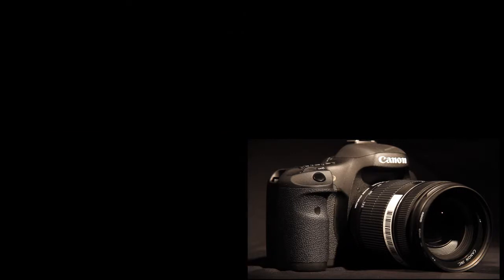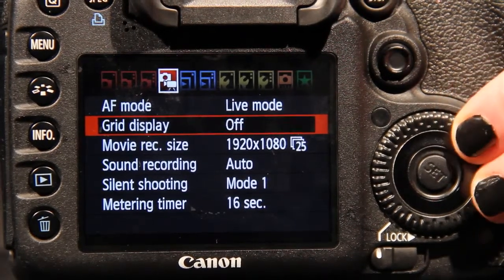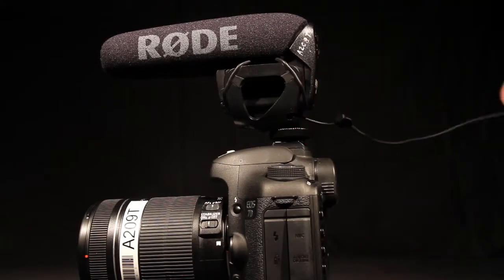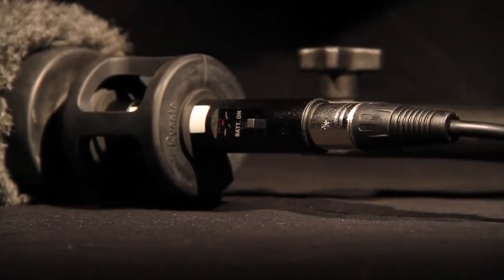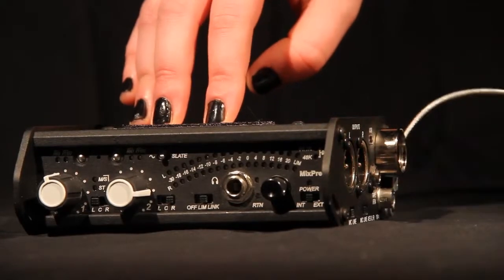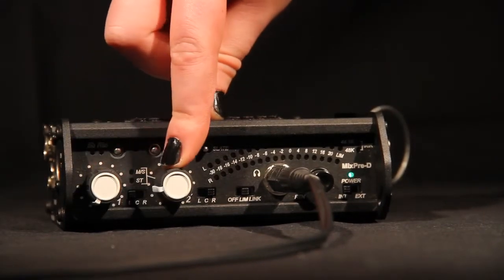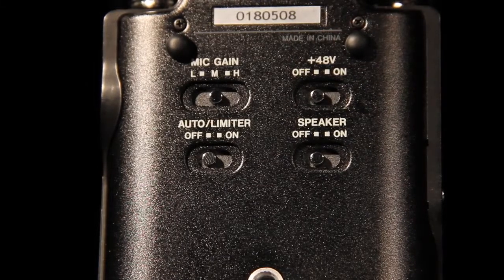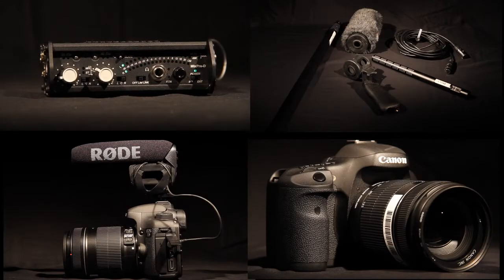"Info film": Group1C - Canon 7D to Mix Pre 'D'